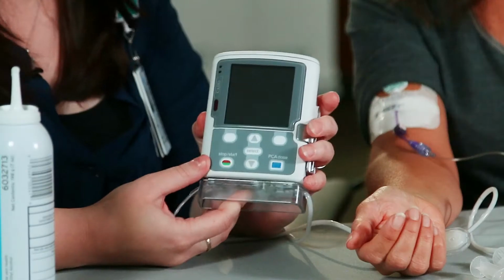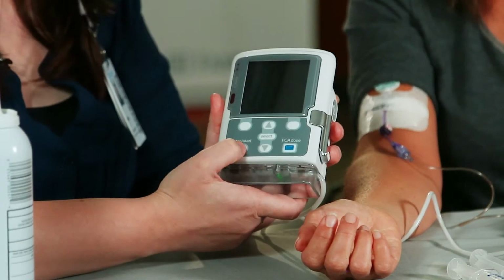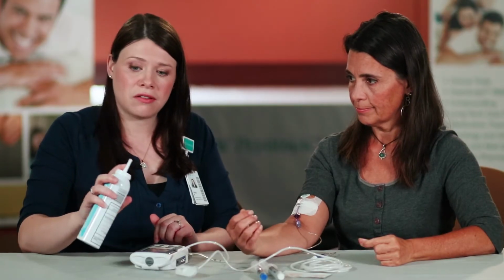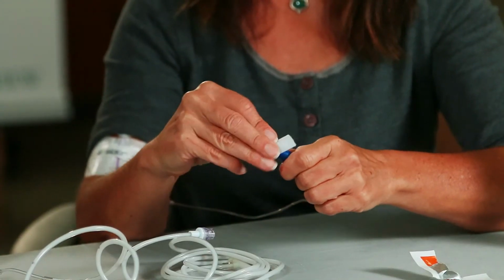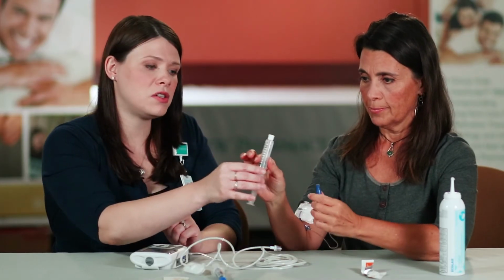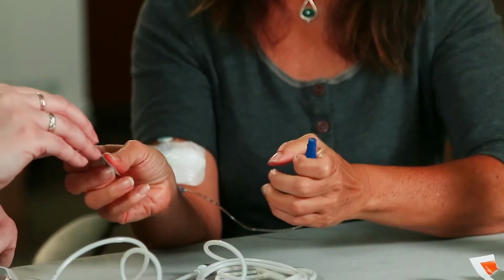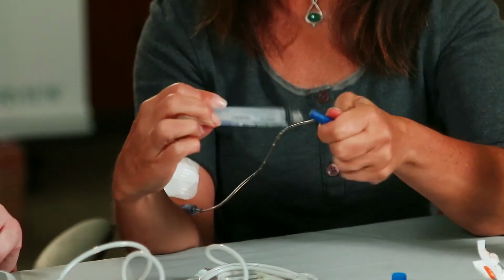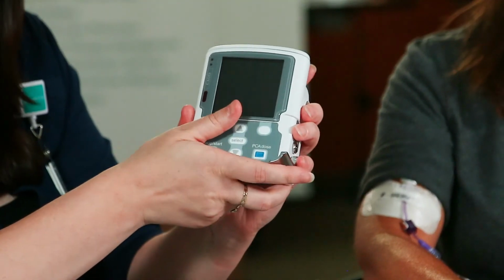Fairview Home Infusion Total Parenteral Nutrition (TPN): Stopping the Pump and Flushing the Line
This chapter covers what to do when your TPN infusion is complete and the final steps, such as how to turn off the CADD pump, disconnect tubing from your CVAD and flushing your line. for more information on Fairview Home Infusion.